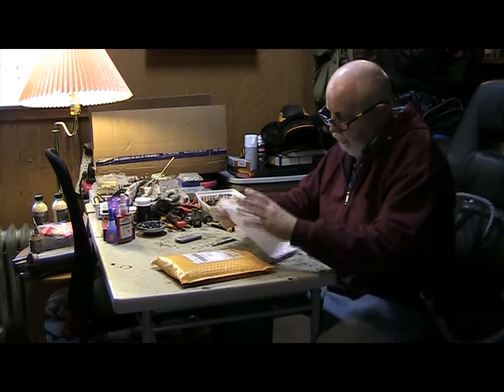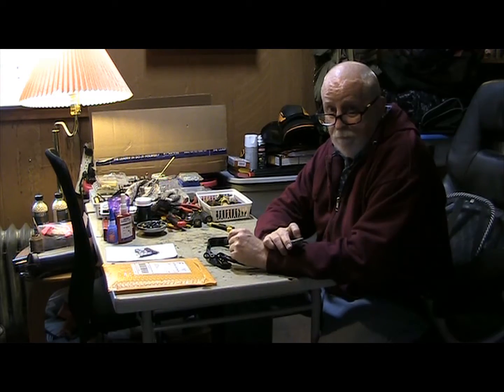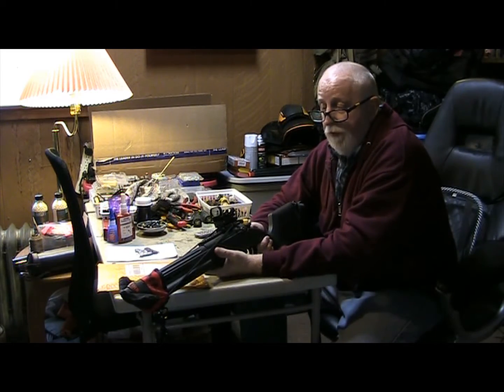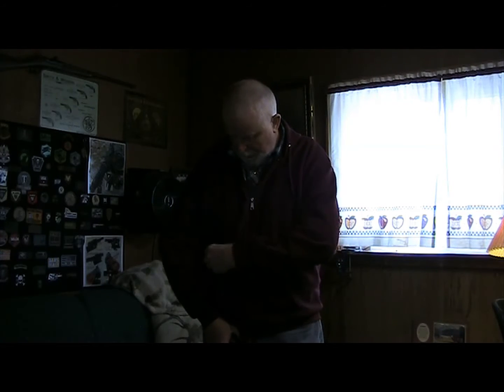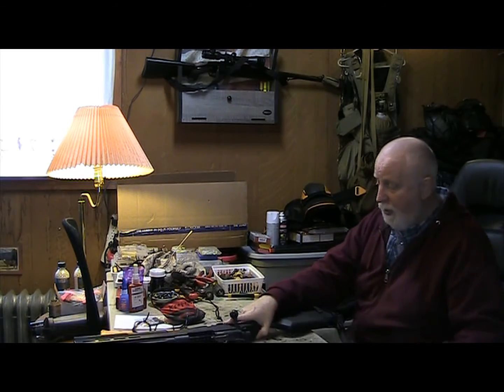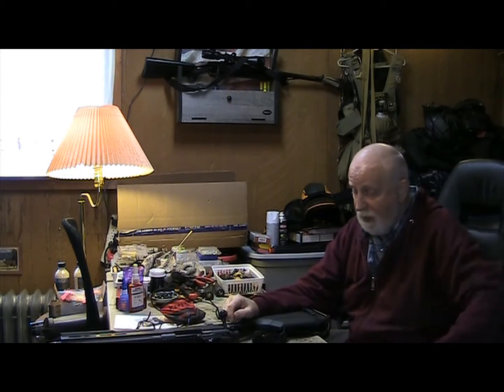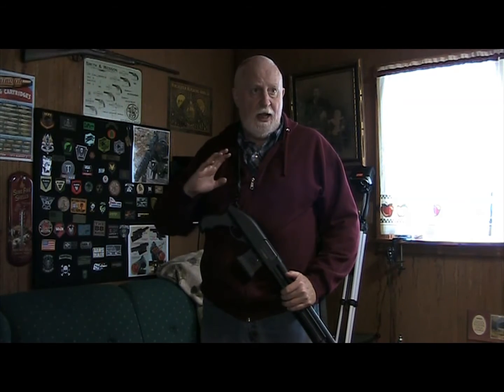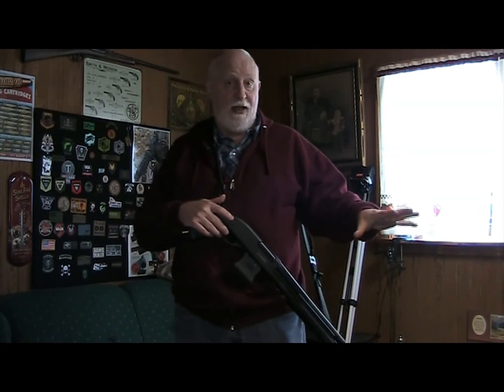Airsoft GunFather Milsim New Sling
A look at the New MK3 Sling from GunFather MilSim.

"All Guns, Accessories and Game Play featured on this channel are for use with AIRSOFT REPLICAS which can not be Modified or Used for Real Ammunition."